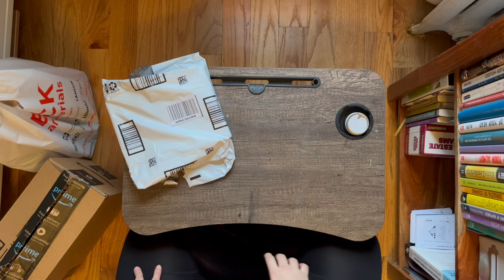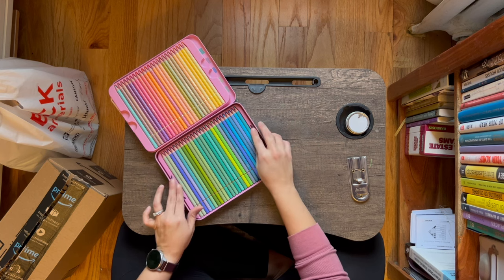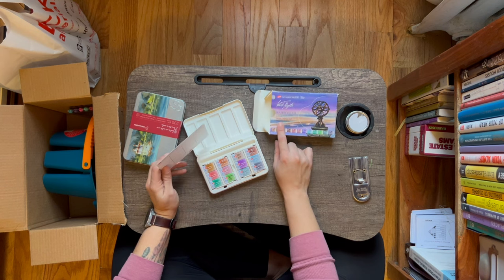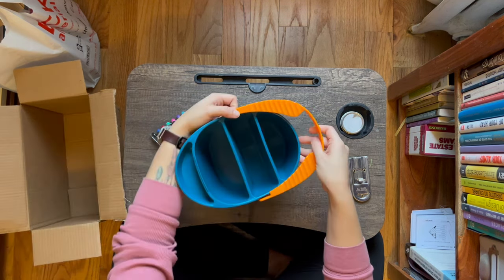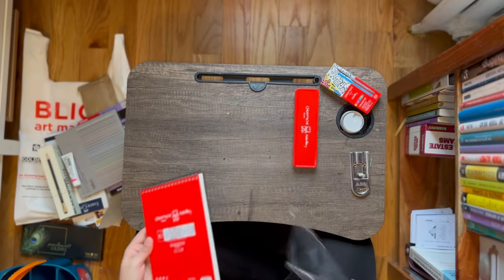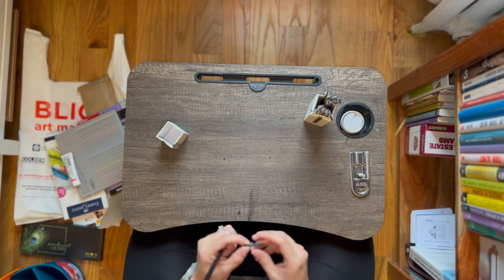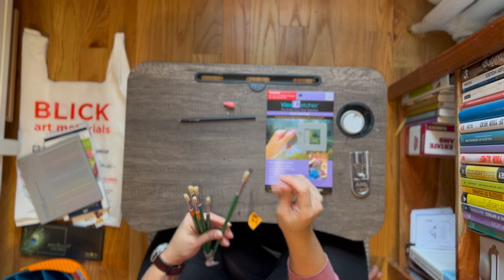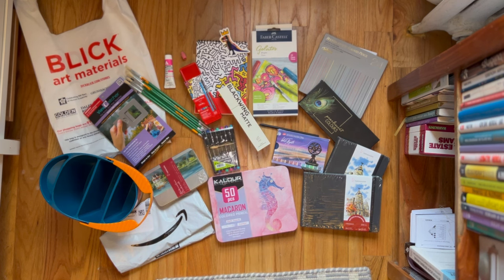Big Amazon and Blick Art Haul with Holiday Money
Or Maybe!! It's OP-ER-A like an Opera singer LOL any way!!! I went shopping! So you know I had to do a holiday art haul! I know I said I didn't need anything else in my last art haul... butttt its Christmas money, how could I not go shopping! I got some good stuff and have been having so much fun using these things.

KALOUR Macaron Pastel Colored Pencils, Set of 50 Colors

Hahnemühle Postcard Watercolor 230 G/M2

WHITE NIGHTS Extra Fine Artists Grade Professional Watercolors set 12 Full Pans

WHITE NIGHTS Artists' Grade Watercolors set 12 Full Pans Granulating Colors, plastic box by Nevskaya Palitra

PILOT Pen 90029 Precise Varsity

Mijello Art Organizer Water Bucket

Hahnemuhle Watercolor Book A5 (8.3 x 5.8 inches) 200gsm Portrait

Hahnemuhle Watercolor Book A5 (5.8x8.3 inches) 200gsm Landscape

*Links used in this description may be affiliate links, which means if you decide to purchase through one of those links, you won't pay any extra, but I may earn a small commission, which helps me make more content.